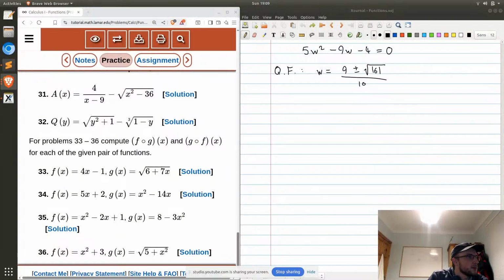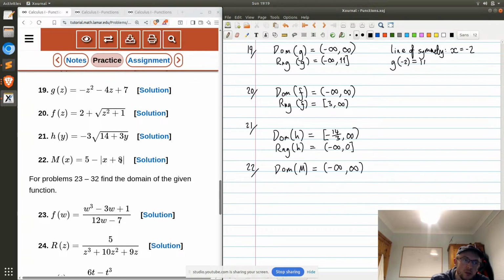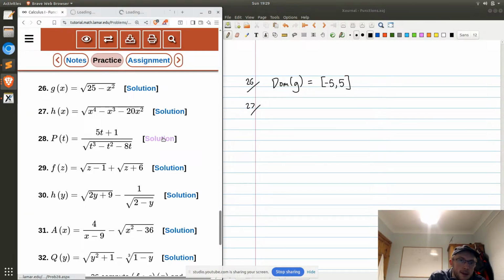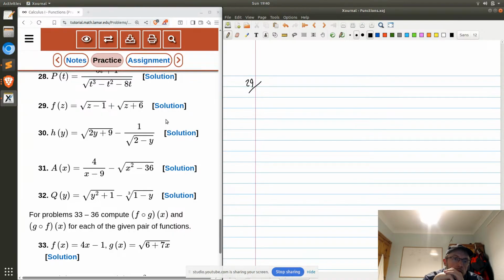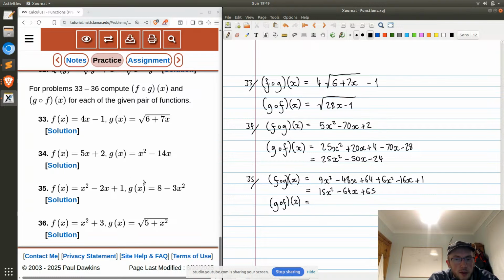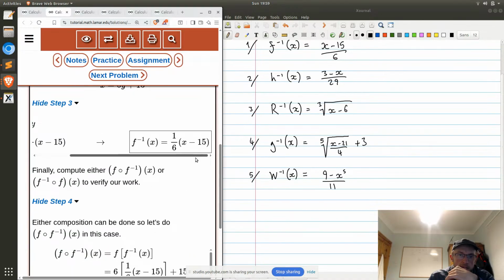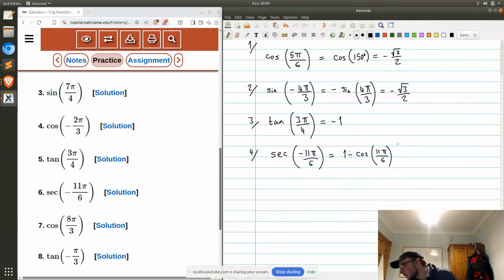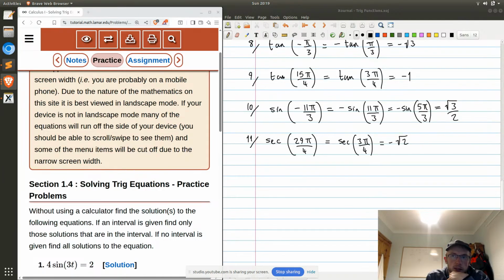Functions II (Paul's Notes)